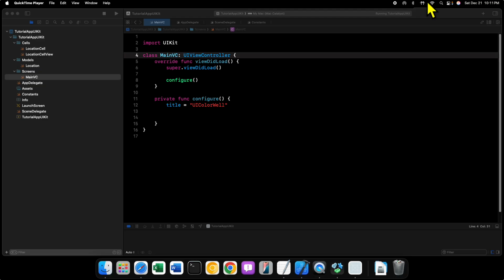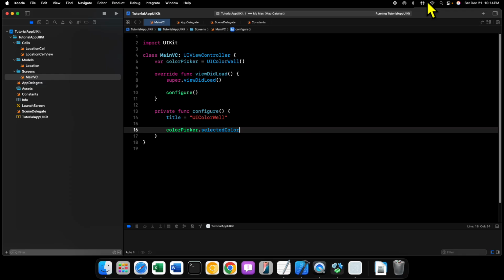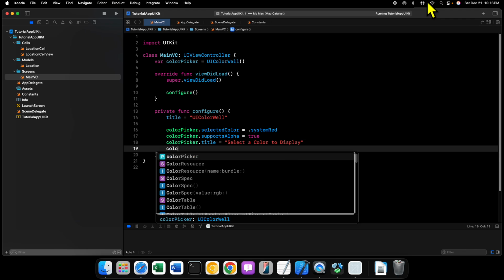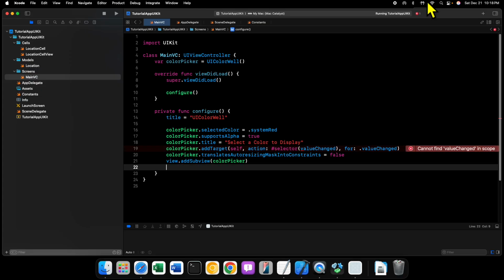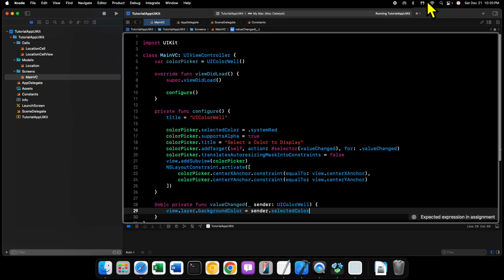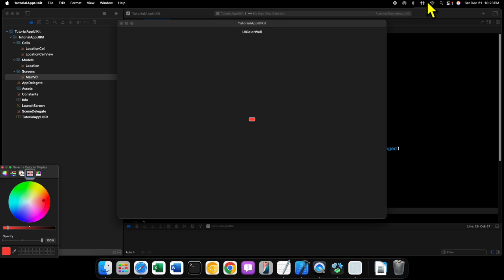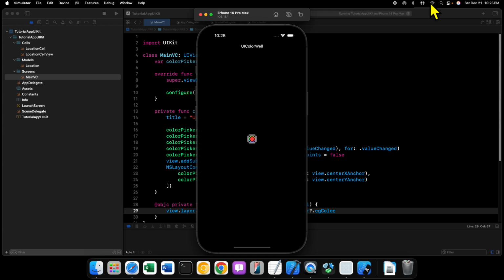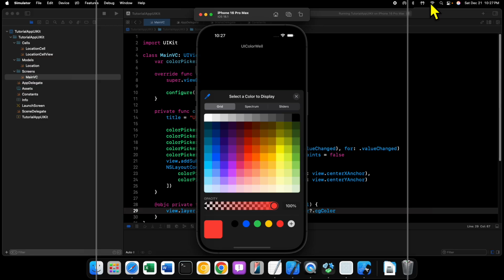iOS Development with UIKit - 71 - Selecting Colors Using UIColorWell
Welcome to another installment of our series on developing apps with Apple's UIKit. In this video, we take a look at how we can support selecting colors with UIColorWell.